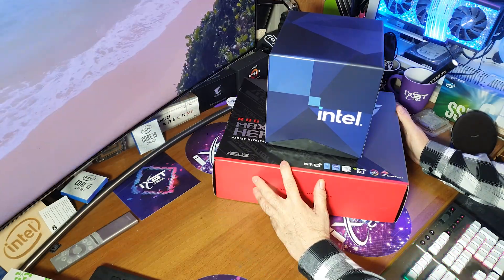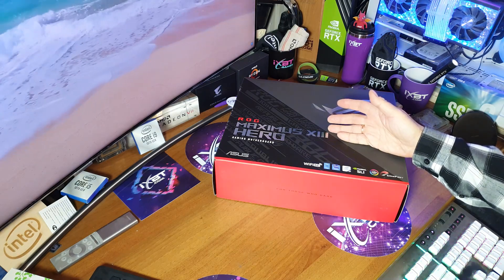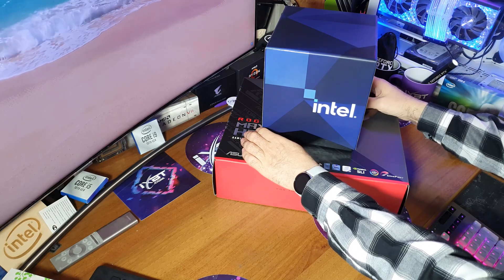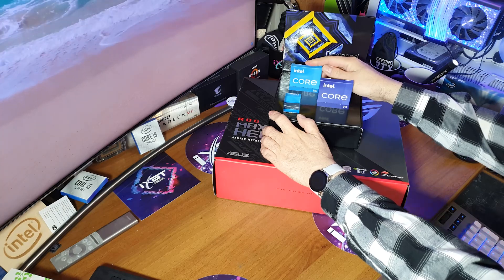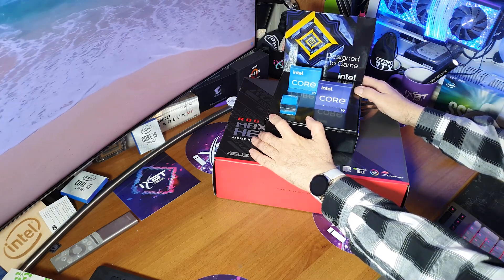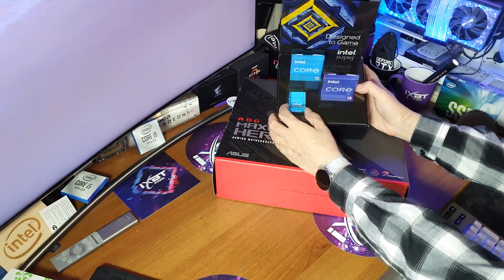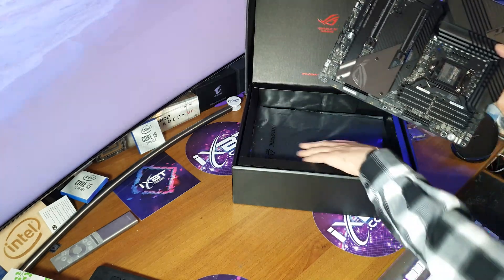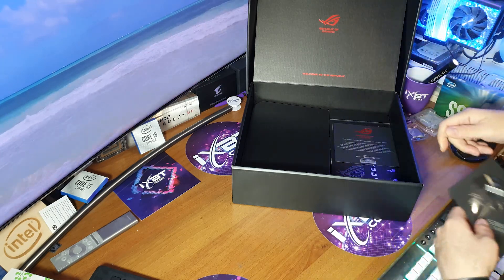ASUS ROG Maximus XIII Hero Z590 - Введение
Ролик к обзору